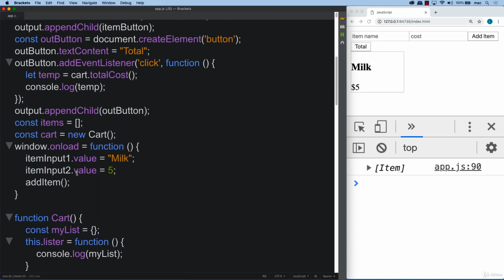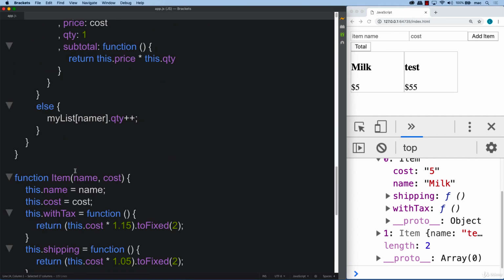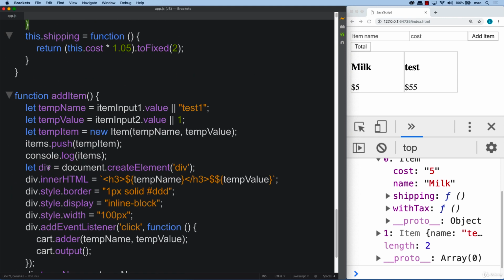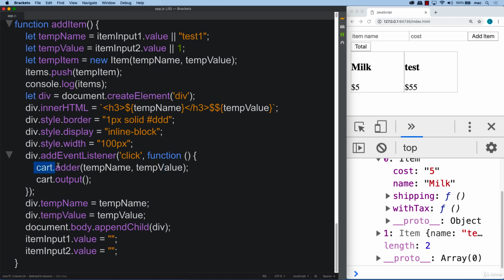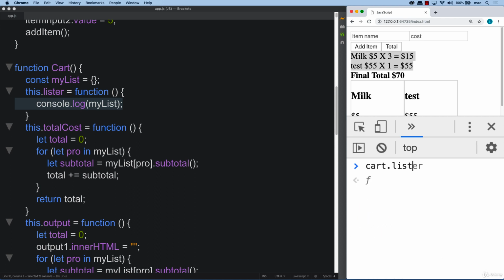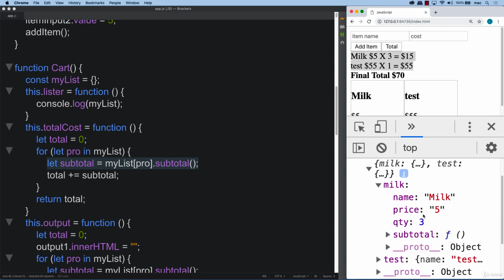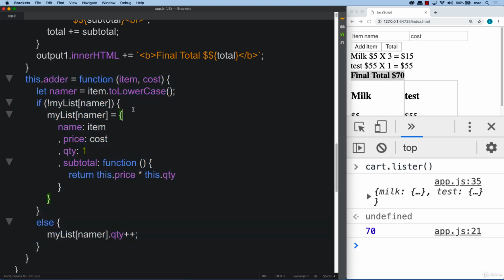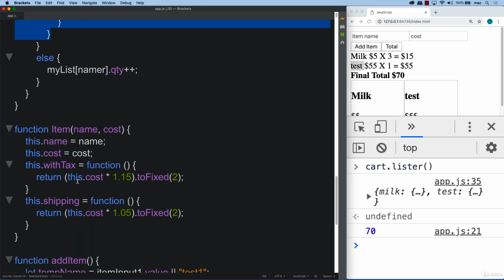55 Modern JavaScript 57 016 Shopping cart OOP 5